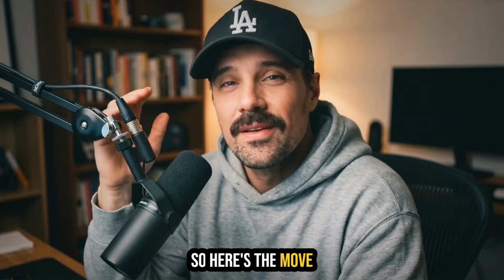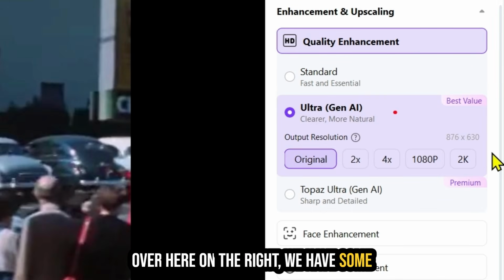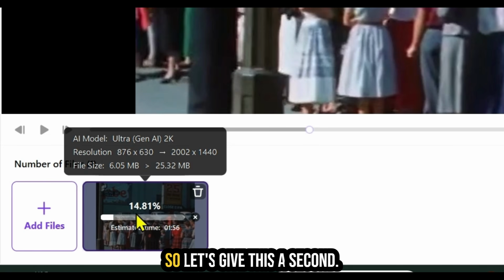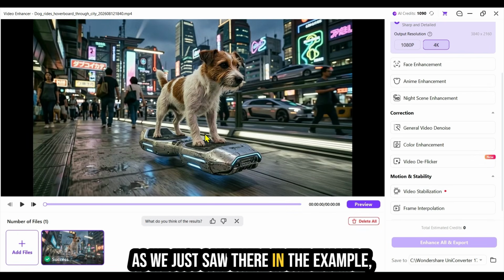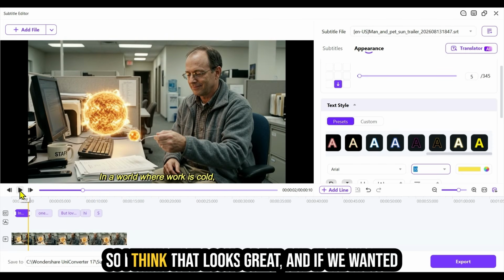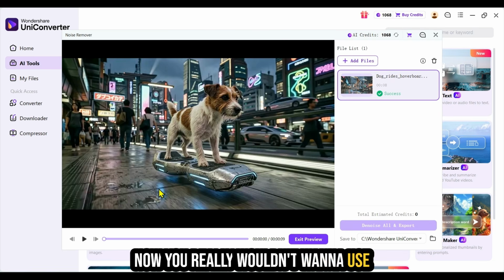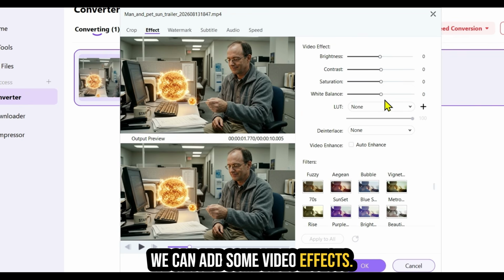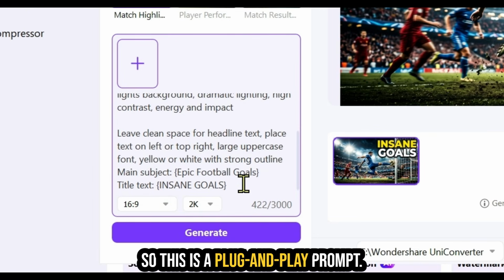I Fixed My AI Video Quality Problem Without Spending a Fortune (Here’s How)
Stop paying premium fees for AI video generation. The smart play is to generate your drafts at lower resolution, then upscale the winners to 4K — and UniConverter makes it one click. In this video I show you the exact 3-step workflow I use to turn grainy AI clips into clean 4K footage, plus every tool hiding inside UniConverter 17 (subtitle editor, noise remover, batch converter, and even a thumbnail maker).

My Free Bonus Tool: Get unlimited Instagram auto DMs set up for you (limited spots) 👉

Chapters:
00:00 Why AI Video Quality Gets Expensive Fast
00:45 The 3-Step Workflow (Draft Cheap → Pick Best → Upscale)
01:30 Download UniConverter 17 for Free
02:00 Full UI Walkthrough
03:00 AI Tools Panel Overview
03:45 Video Enhancer: Models & Settings (Ultra Gen AI, Topaz)
05:00 Live Demo: Upscaling Grainy Retro Footage to 2K
06:30 Live Demo: AI-Generated Clip at 780p → 4K
08:00 Before/After: The Quality Difference Is Real
09:00 Subtitle Editor: Auto-Captions in One Click
10:30 Translate Captions to Any Language (Bilingual Mode)
12:00 Noise Remover: Fix Robotic AI Audio & Background Noise
13:30 Converter: Batch Convert + Aspect Ratio for Every Platform
16:30 Compressor + AI Tools Panel Overview
17:15 Thumbnail Maker (GPT Image 2 + Seedream Inside)
18:30 Final Verdict + Get It Free